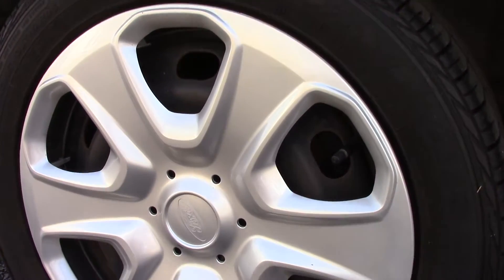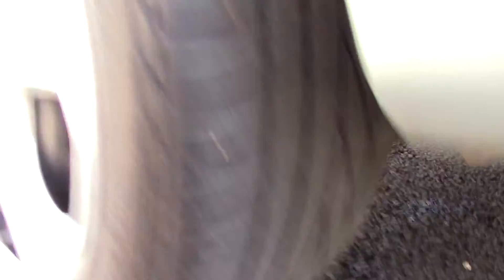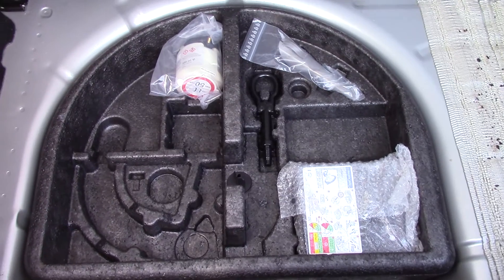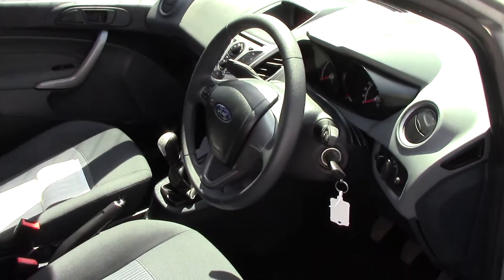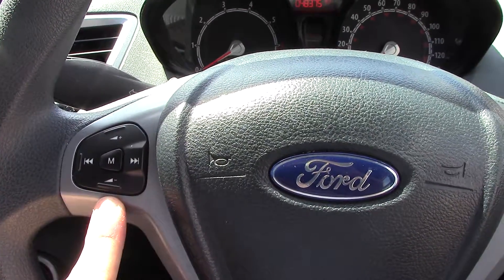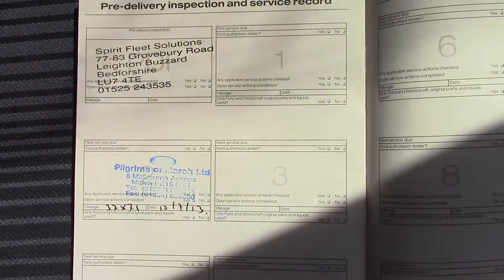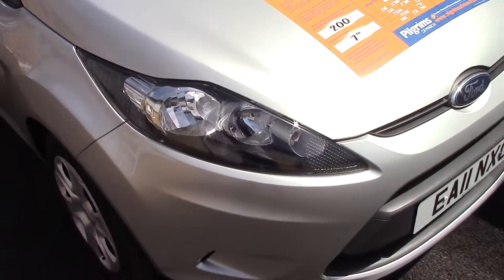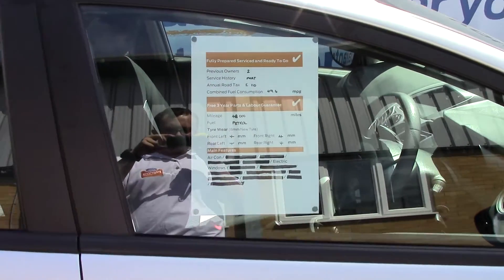Ford Fiesta Edge EA11NXG